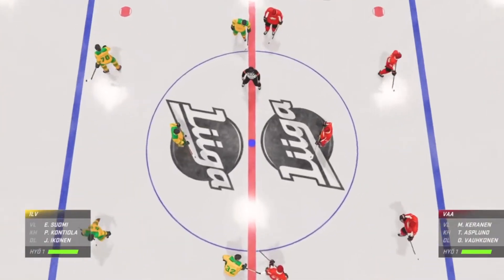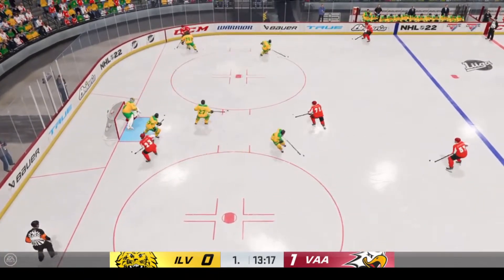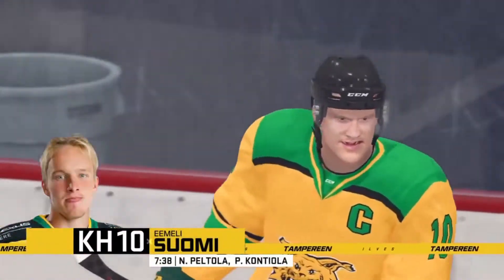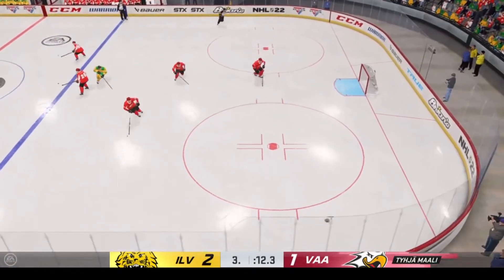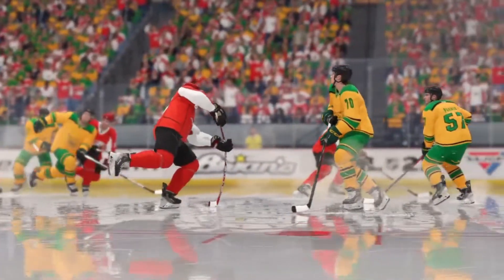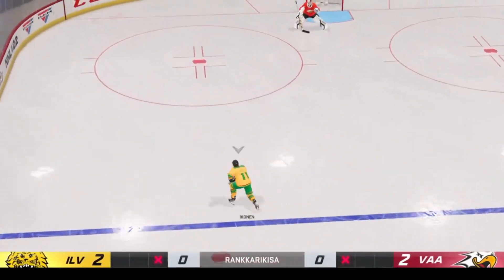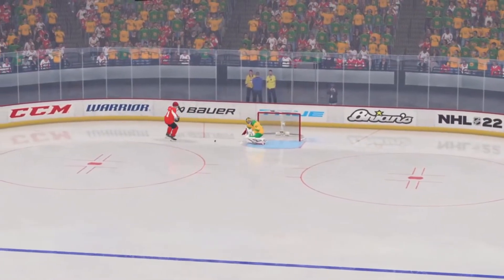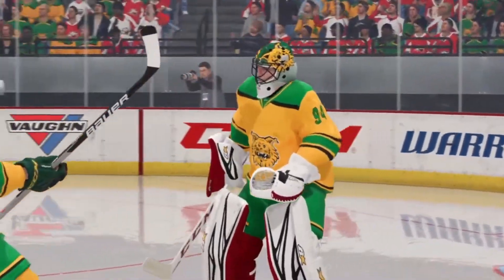Maalikooste: Sport - Ilves 26.1.2022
Liigan oikea lopputulos: Sport 3-5 Ilves

Karanteenissa tällä hetkellä:

Tappara
KalPa
SaiPa
HPK

paina likee jos tykkäsit videosta

Kiitos kun katsoit videon